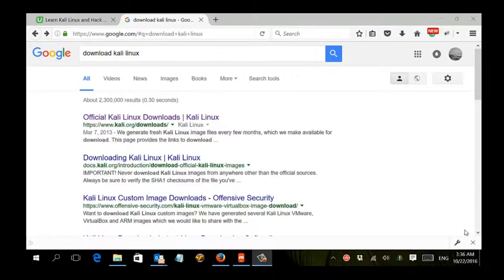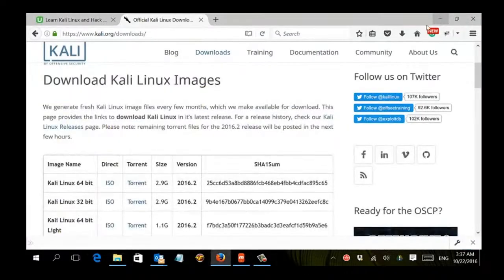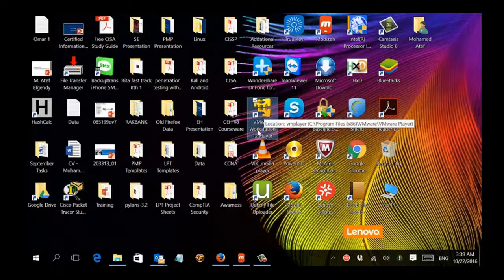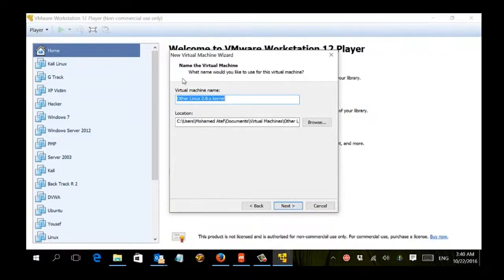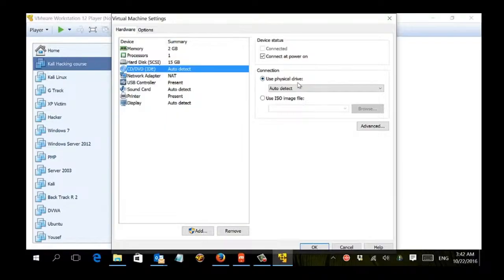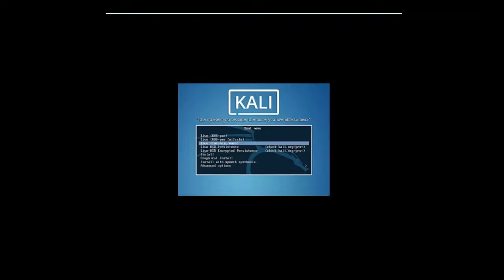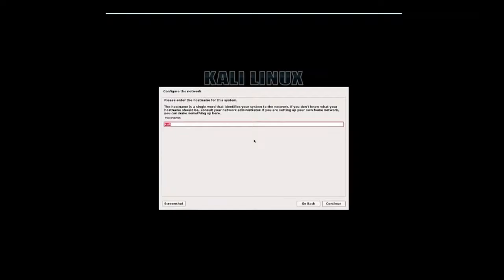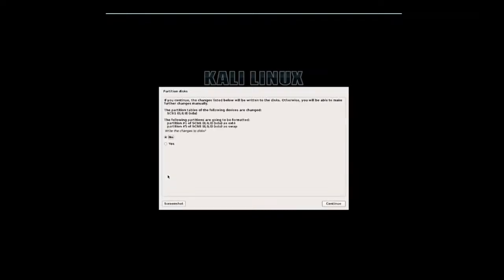Can You Really Run Kali Linux Smoothly in Virtualbox 2025?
Kali Linux is a powerful Debian-based distribution designed for digital forensics and penetration testing. It comes pre-loaded with numerous tools for cybersecurity professionals and enthusiasts.

What you'll learn:
✅ Downloading the Kali Linux 2025.1 ISO image.
✅ Setting up a new VirtualBox virtual machine for Kali Linux.
✅ Configuring virtual machine settings for optimal performance.
✅ Installing Kali Linux 2025.1 from the ISO image.
✅ Installing VirtualBox Guest Additions for enhanced functionality.
✅ Basic configuration and setup of Kali Linux.

Leave any questions or comments below, and we'll be happy to help!